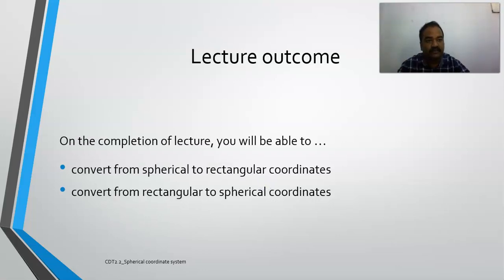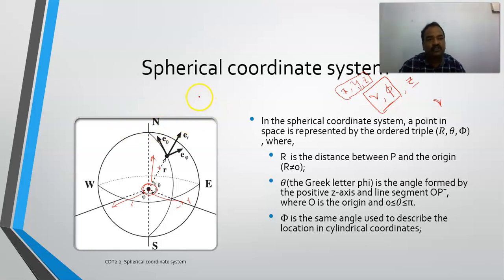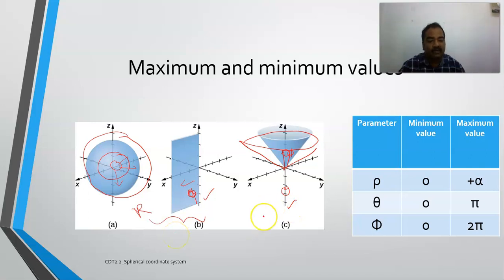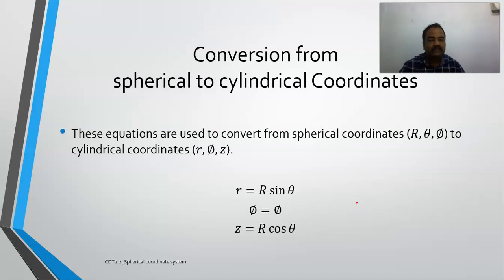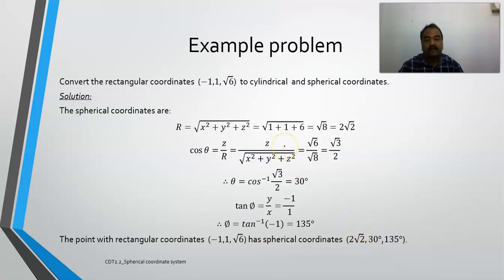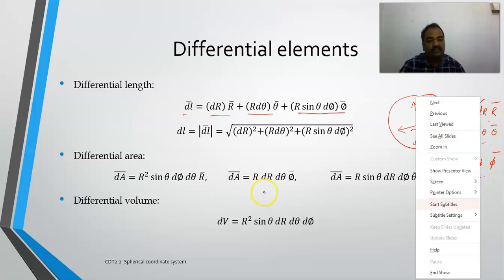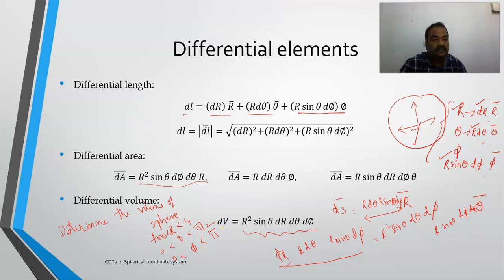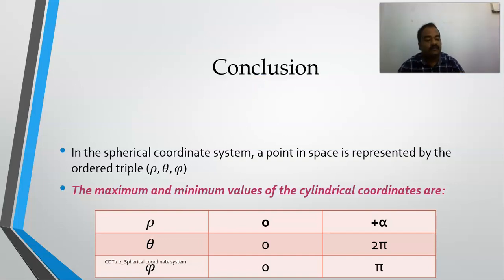CDT2.2_Spherical coordinates